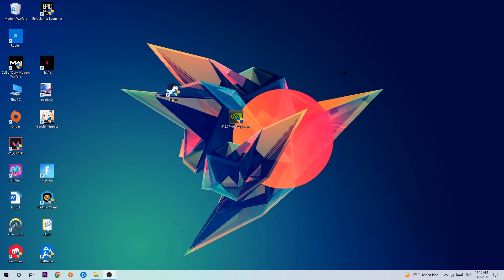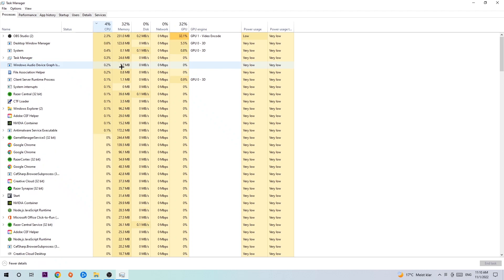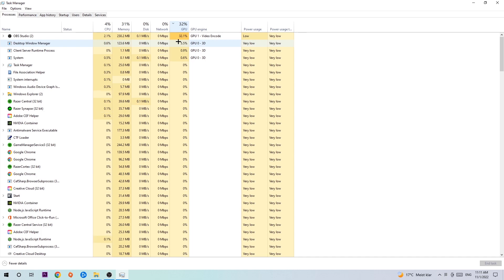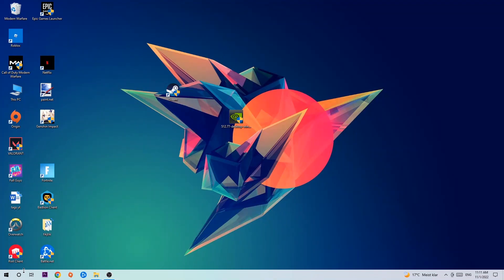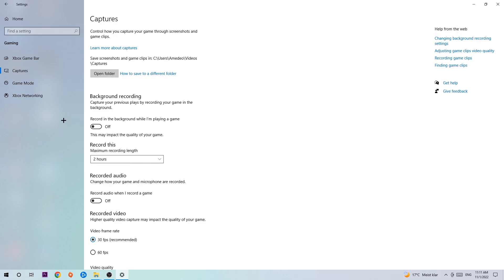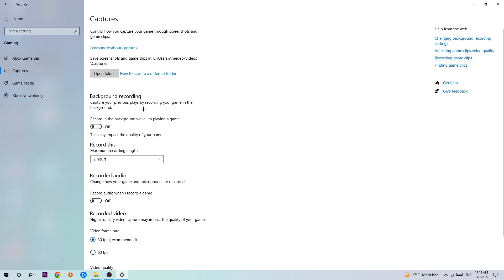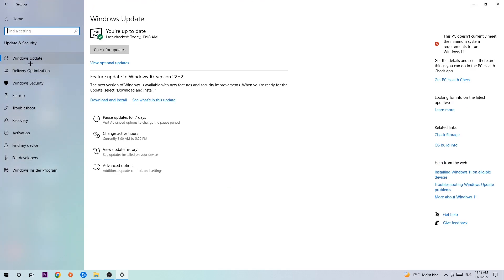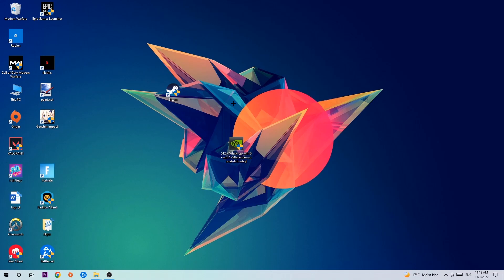Shadows of Mordor – How to Fix Fps Drops & Stuttering – Complete Tutorial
how to fix Shadows of Mordor fps drop,
how to fix Shadows of Mordor fps drop ps4,
how to fix Shadows of Mordor fps drop ps5,
how to fix Shadows of Mordor fps drop pc,
how to fix Shadows of Mordor fps drop xbox,